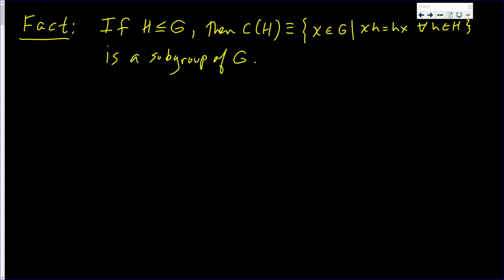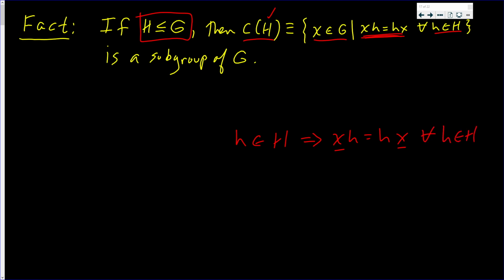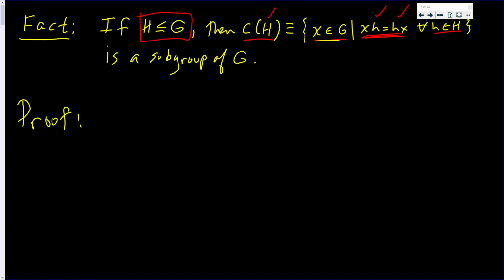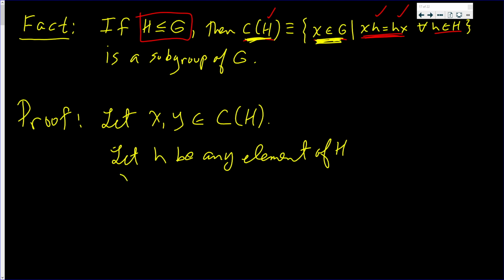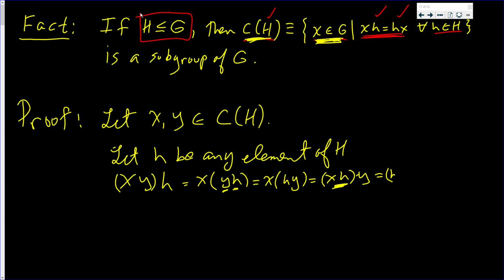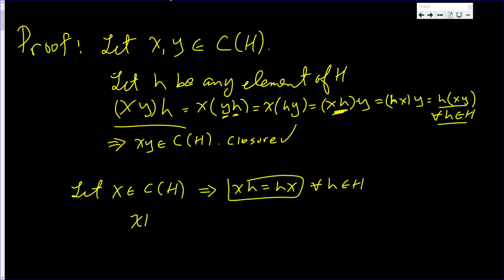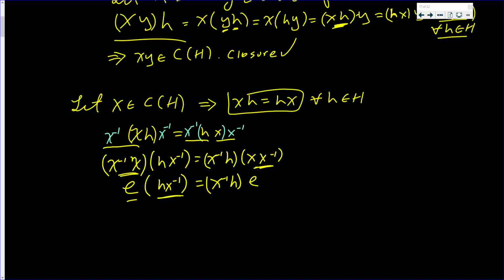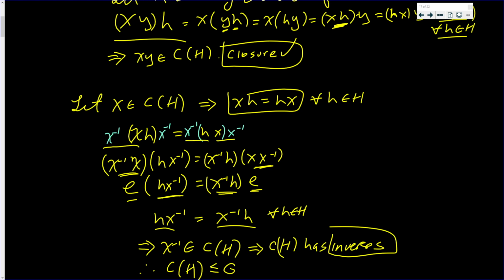If H is a subgroup of G, then C(H) = {x in G | xh=hx for all h in H} is a subgroup of G .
In this video we prove that if H is a subgroup of G, then C(H) = {x in G | xh=hx for all h in H} is a subgroup of G. Watch and Learn!